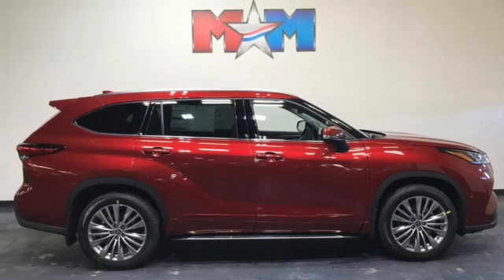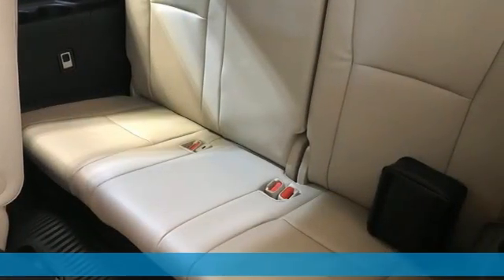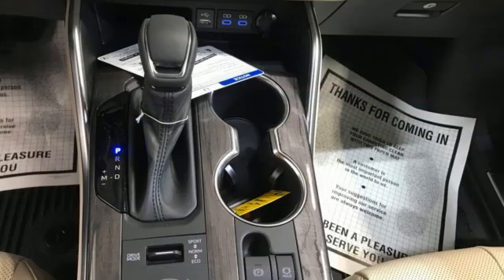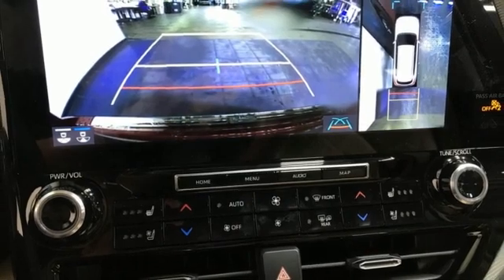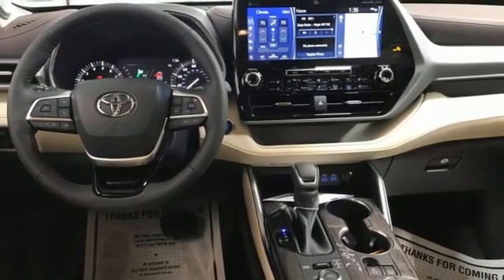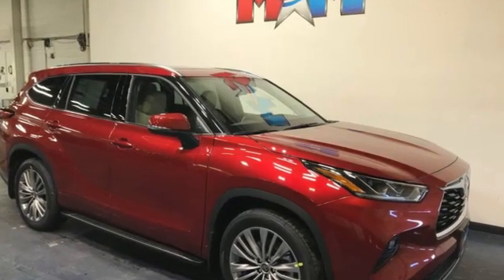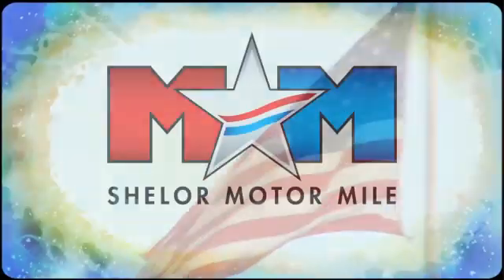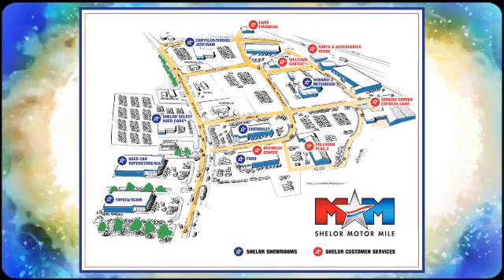New 2022 Toyota Highlander Christiansburg VA Blacksburg, VA TY220264 - SOLD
Year: 2022
Make: Toyota
Model: Highlander
Trim: Sport Utility
Engine: 3.5L V6 Cylinder Engine
Transmission: 8-Speed A/T
Color: Ruby Flare Pearl
Interior: Harvest Beige L
Stock #: TY220264
VIN: 5TDFZRBH2NS187284